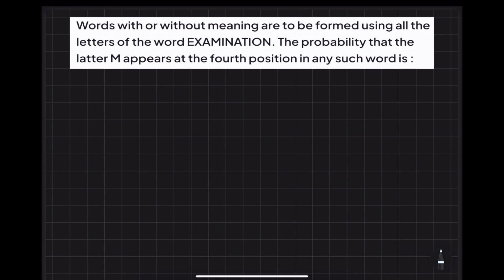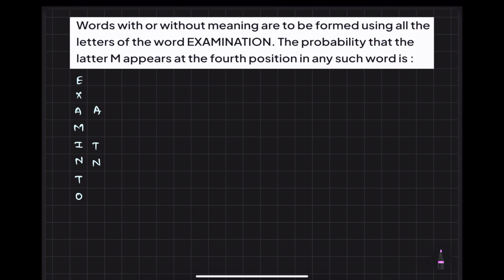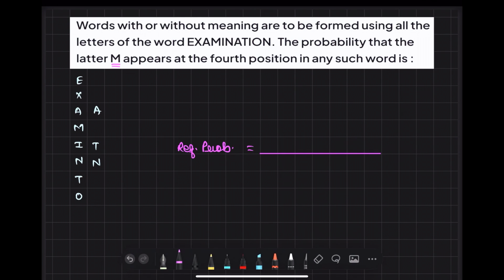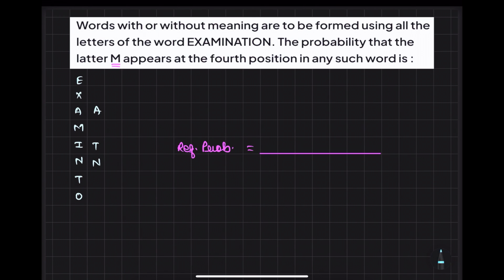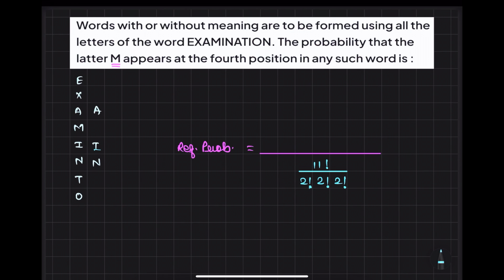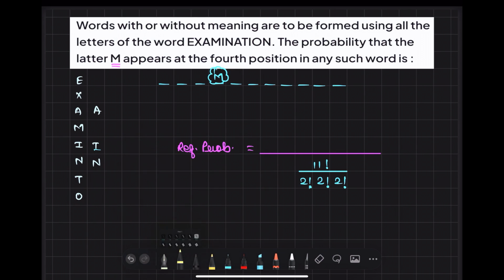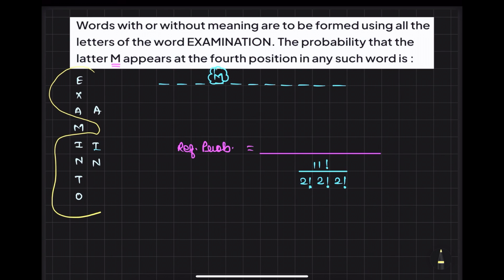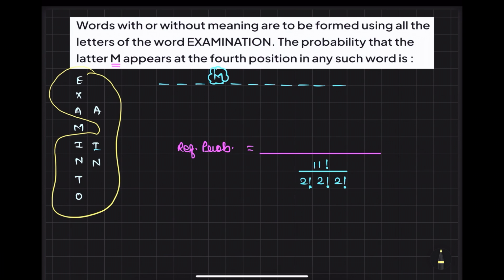B1_Words with or without meaning are to be formed using all the letters of the word EXAMINATION